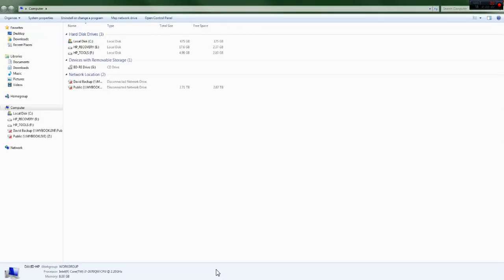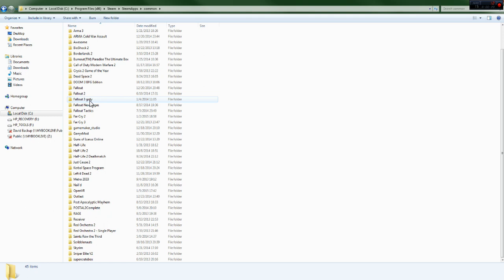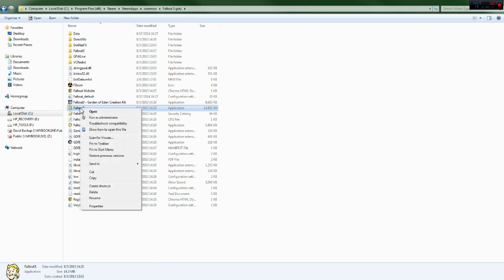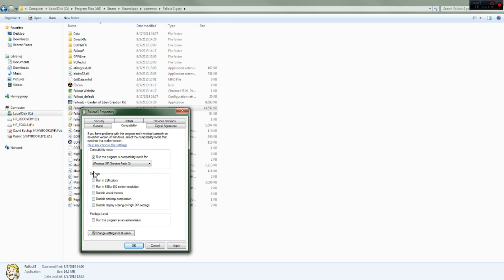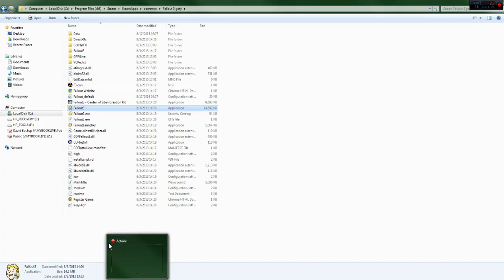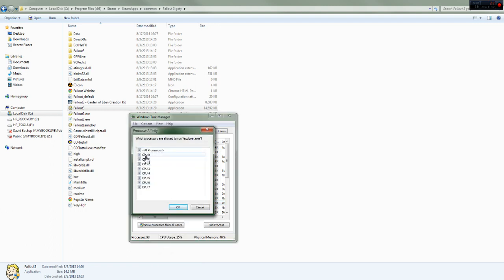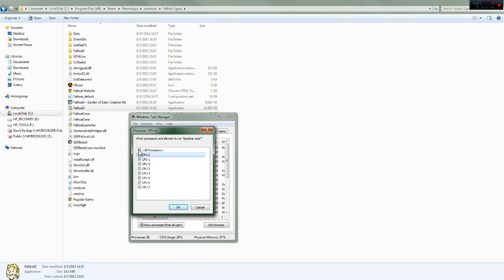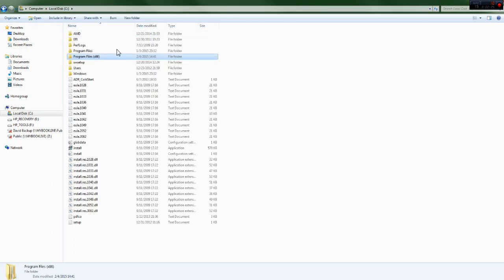How to Run Fallout 3 on Windows 7 (64/32Bit)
Today I will show you how to run Fallout 3 on Windows 7 32/64bit! This tutorial involves NO downloads. Please leave your feedback in the comment section as it helps me make new content!